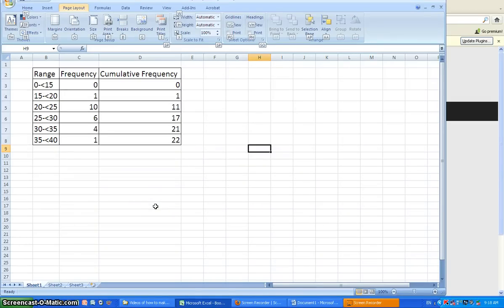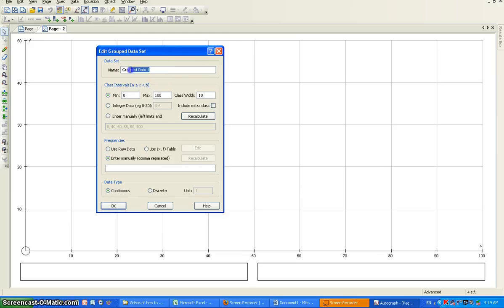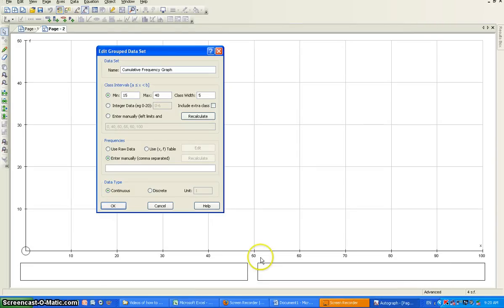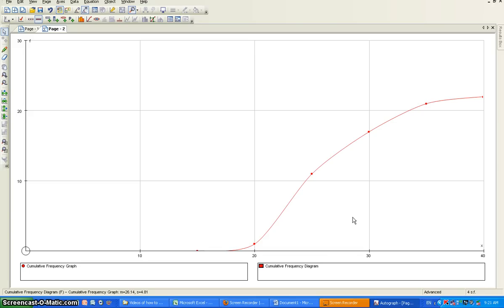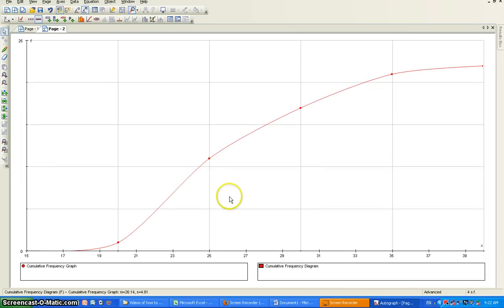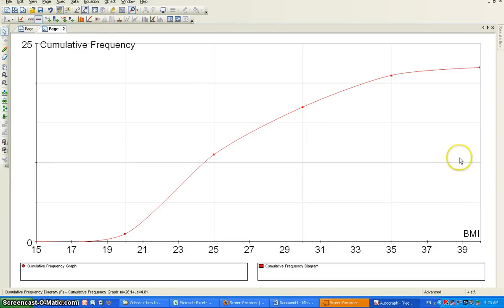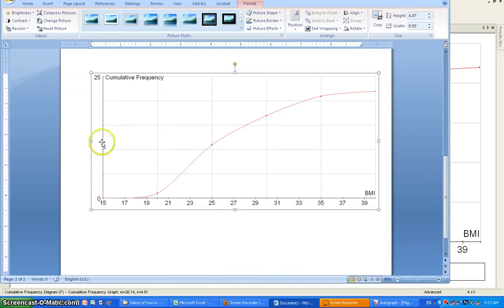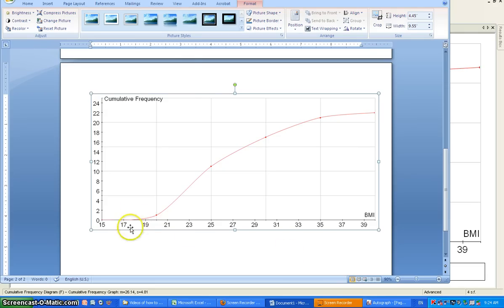How to make a cumulative Frequency Graph with Autograph